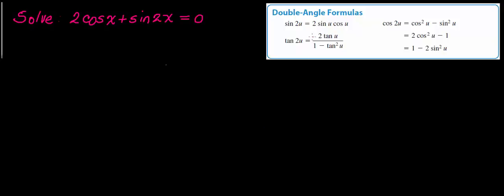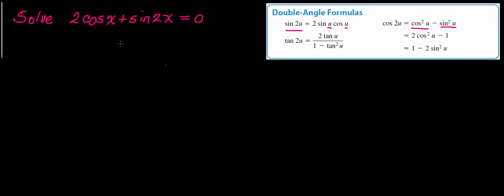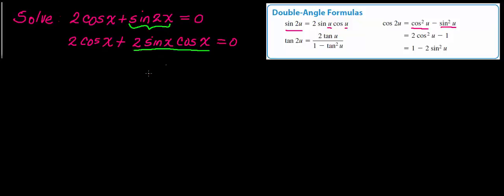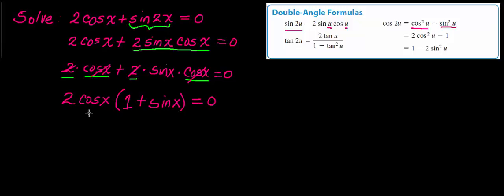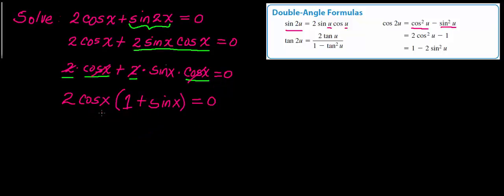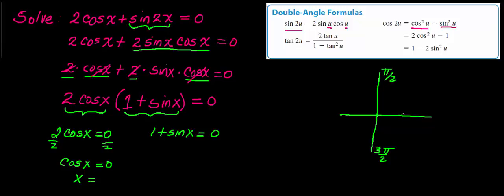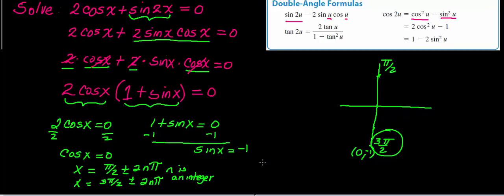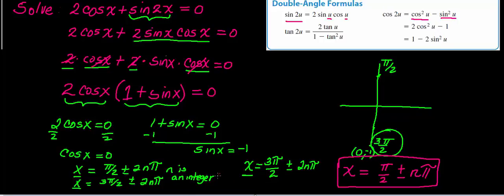Double Angle Formulas Ex 1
Solving a Trigonometric Equation using Double angles formula to simplify the expression.